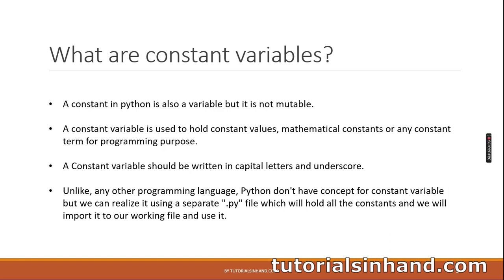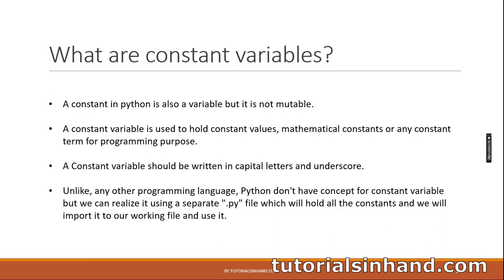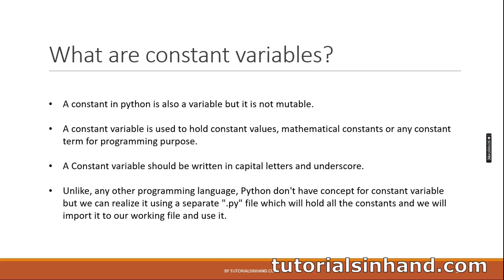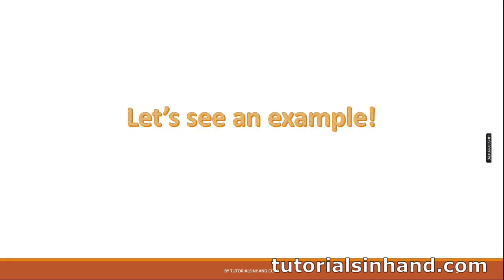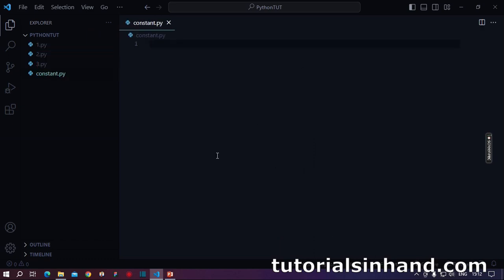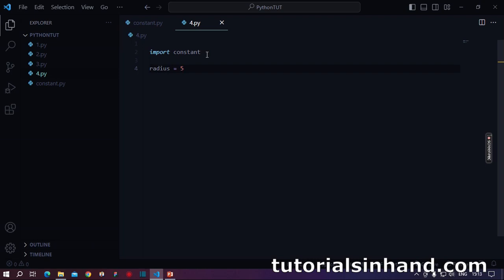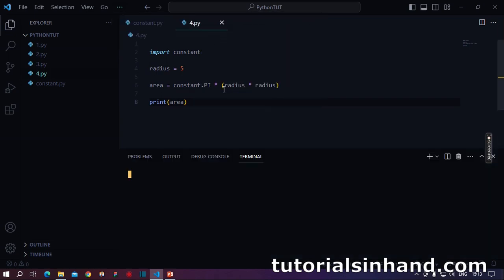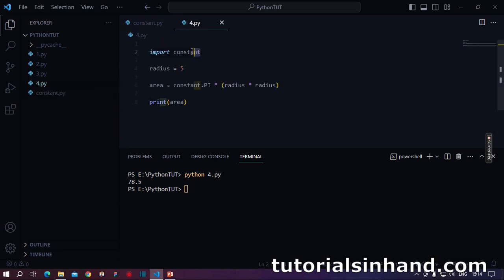constants in python | constants in python example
Description:
Welcome to this video from tutorialsinhand.com. In this video we are going to discuss about constant variables in python. Let’s get started!

Constant variables in Python.
A constant in python is also a variable but it is not mutable.
A constant variable is used to hold constant values, mathematical constants or any constant term for programming purpose.
A Constant variable should be written in capital letters and underscore.
Unlike, any other programming language, Python don't have concept for constant variable but we can realize it using a separate ".py" file which will hold all the constants and we will import it to our working file and use it.

Timer:
00:00 – Introduction to constant
00:14 – What are constants in python?
02:06 – constants in python example
04:13 – Thanking audience